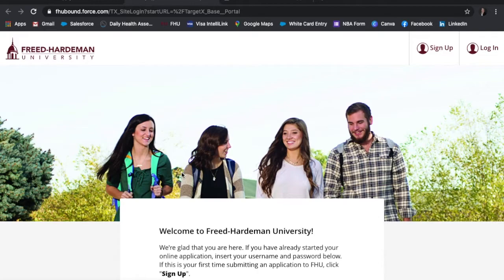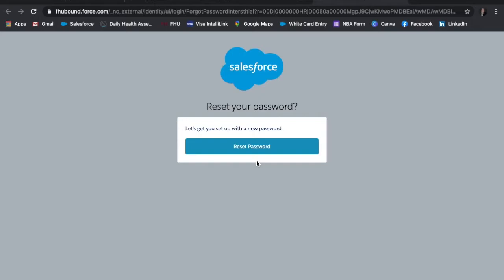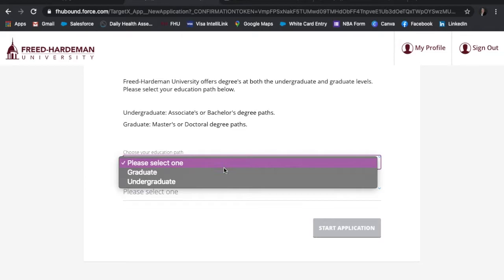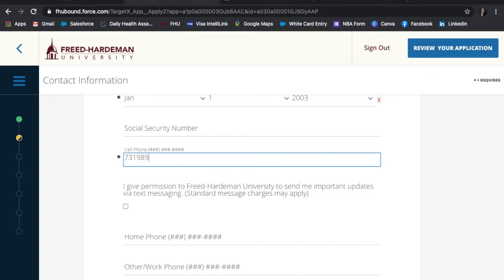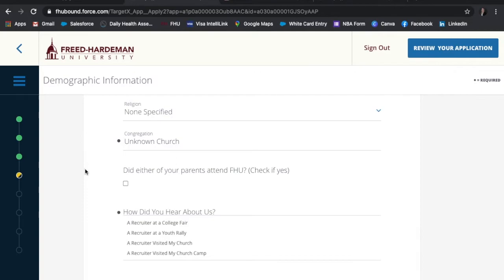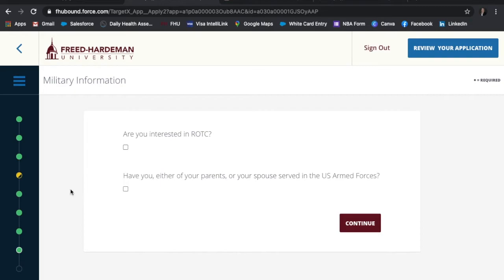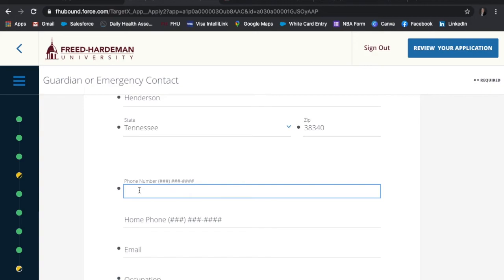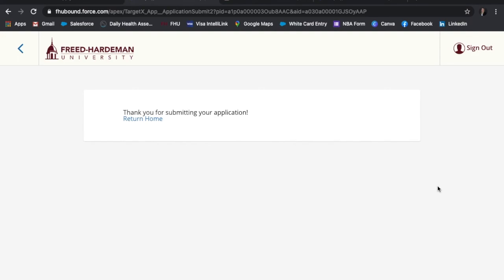Freed-Hardeman University Application Video (21/22)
This video will walk you through how to apply to Freed-Hardeman University!